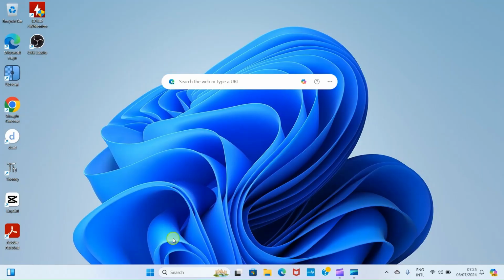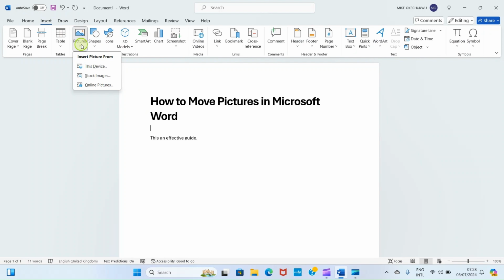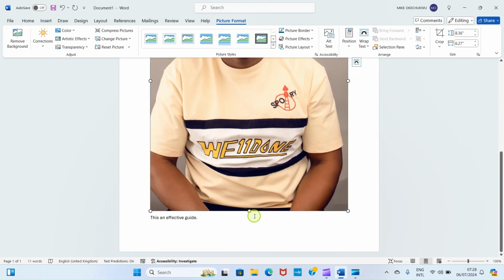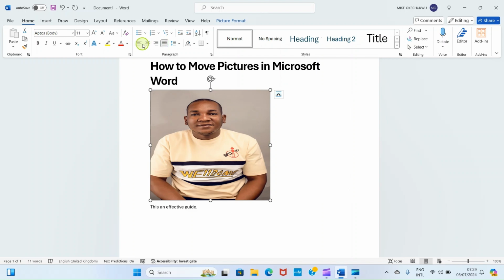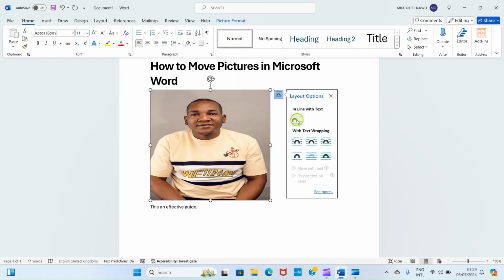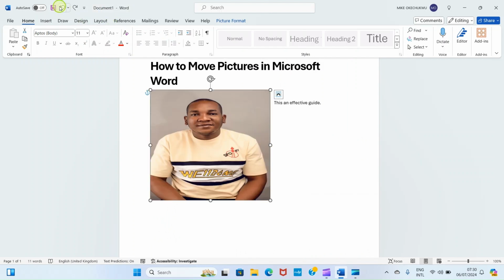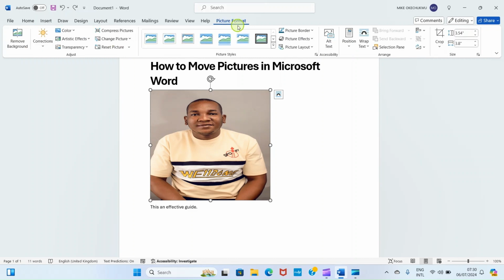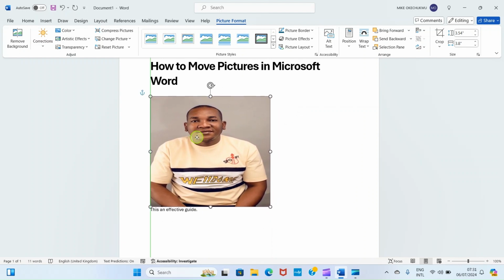How to Move Pictures in Microsoft Word Document to Any Position Easily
In this video tutorial, learn how to move pictures in Microsoft Word document to any position easily. You may need to drag the photo you already inserted in the document to another place but do not know how to do that. When you try dragging to a new position, you discover that the image is hostile. This full guide on how to move photos in Microsoft Word document fixes that without any stress.

Sign Signature in Word Document the Right Way Digitally - How to Add Signature to Word Document

After inserting a picture in your document, click on it for its selection. Click Picture Format sub tab that will show up at the top. Select Wrap Text command.

Some options will be displayed. Apart from “In Line with text”, you can click on any other options. They are square, tight, through, top and bottom, behind text, and in front of text. I recommend “Top and Bottom” option so that your picture will align properly with the text in the document. Once the selection is made, you will be able to move the pictures in the document along. Take your cursor to the image, press and hold on the left button of your mouse and drag the picture to any position in your document.

Timestamps ⏰
00:00 Introduction
01:07 How to resize a picture in Microsoft Word
01:50 Wrap text (layout options)
02:50 How to access picture format in MS Word
03:36 Closing remarks